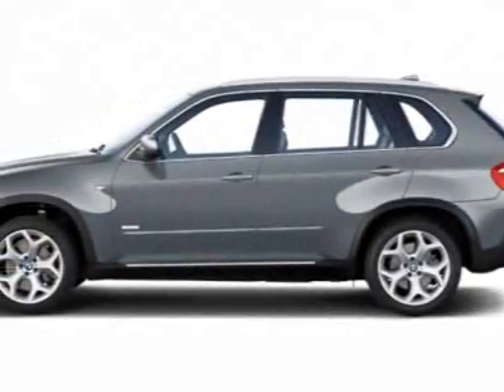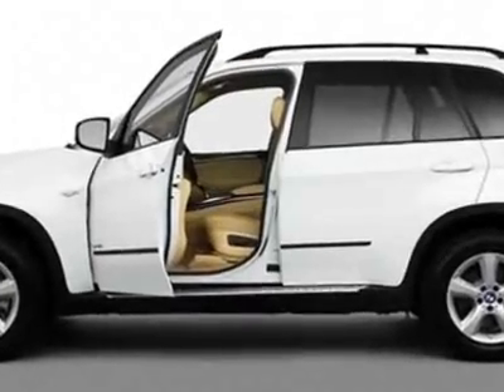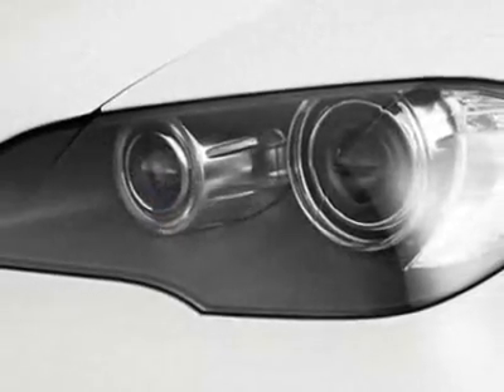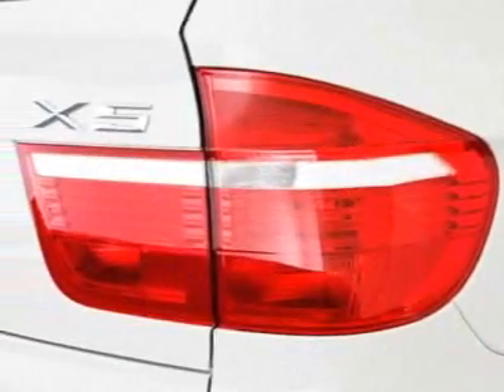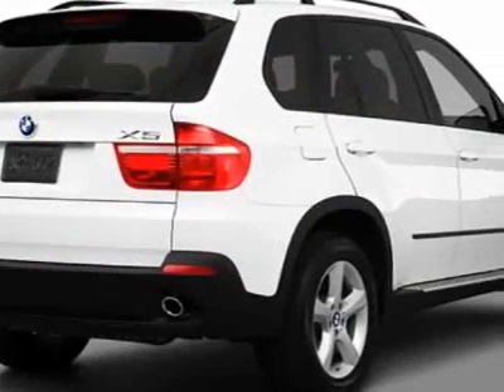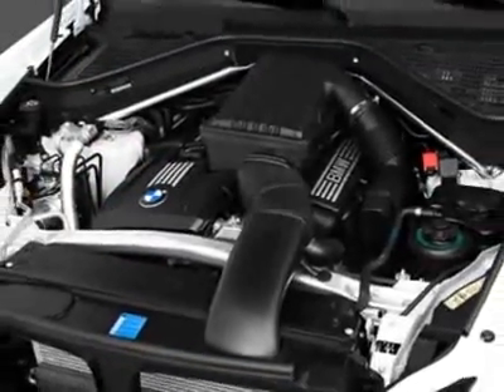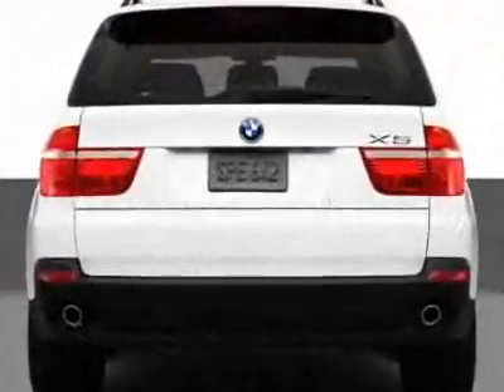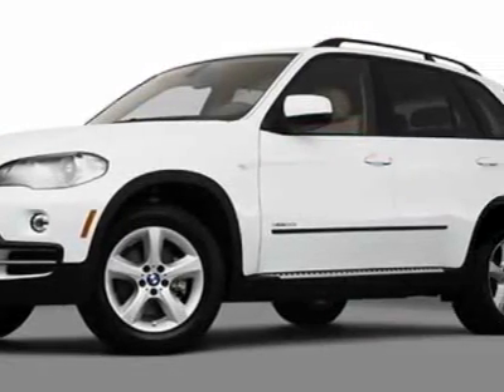2010 BMW X5 AWD 4dr SUV SUV - San Mateo, CA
Peter Pan BMW, San Mateo, CA - BMW X5 xDrive30i